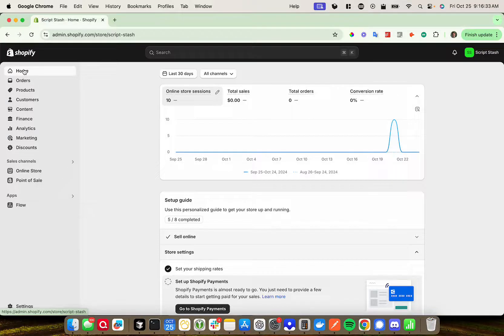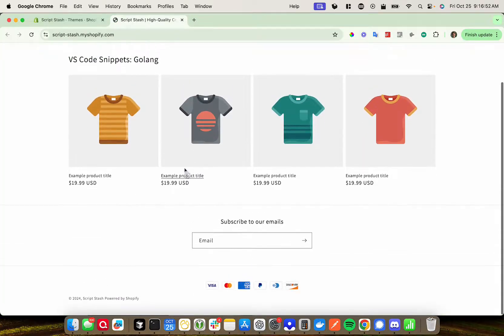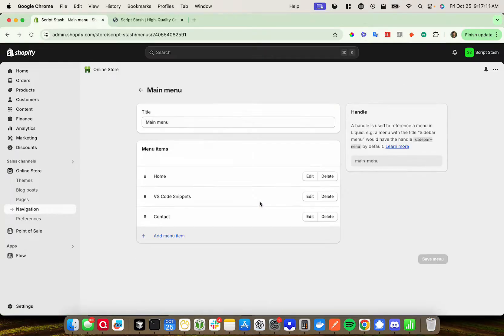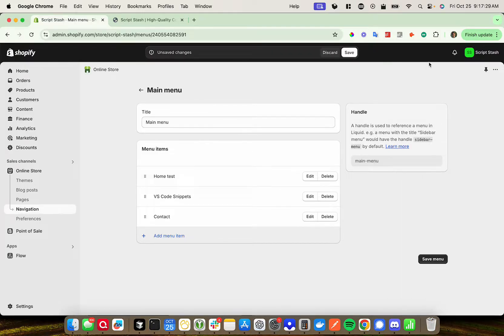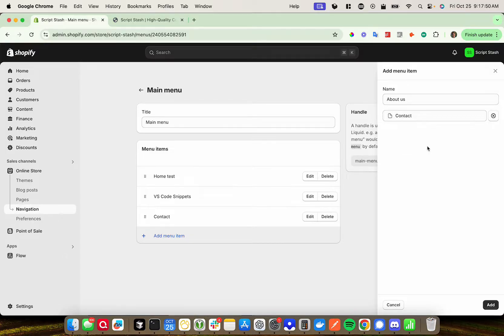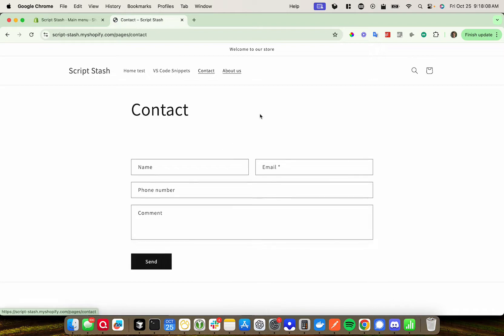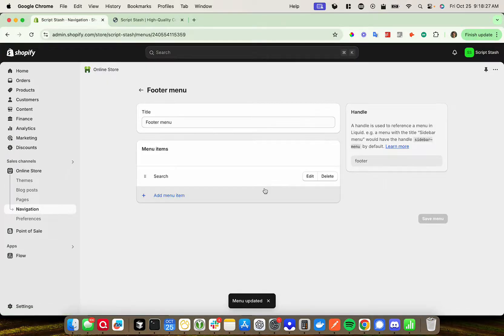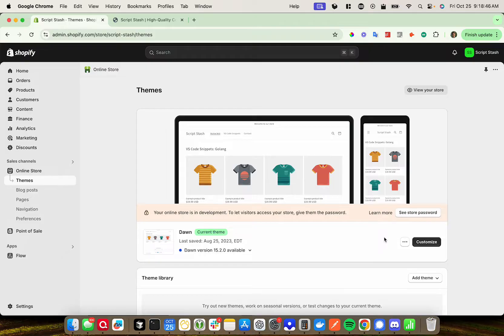How to Edit Navigation Menus on Shopify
In this quick tutorial, learn how to edit and customize navigation menus on your Shopify store to improve user experience and make it easy for customers to find what they need. Whether you want to add new menu items, rearrange your layout, or update links, I’ll guide you through the steps to make your Shopify navigation clean, organized, and user-friendly. Perfect for beginners and experienced store owners alike!